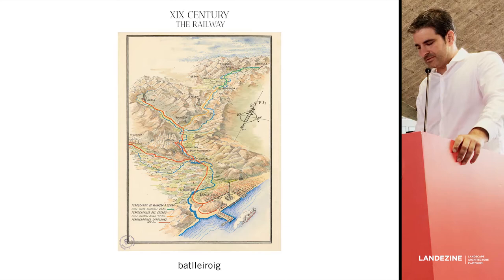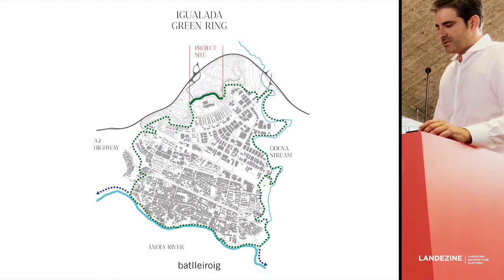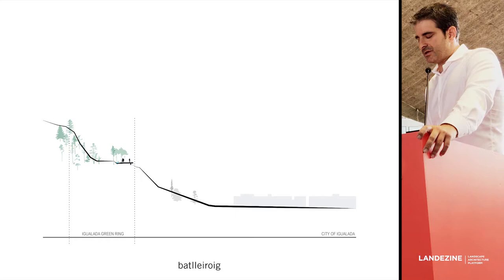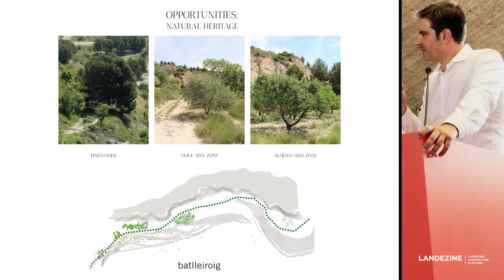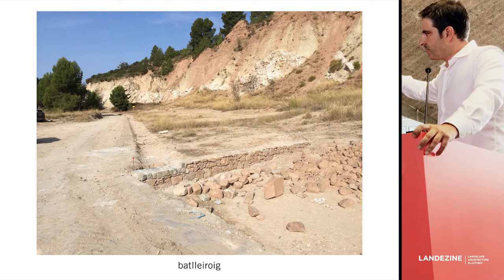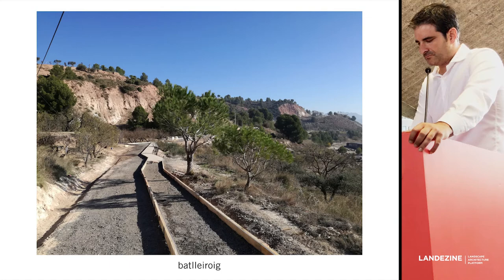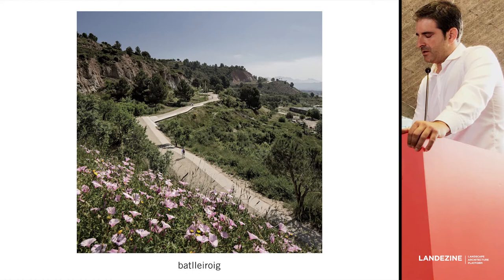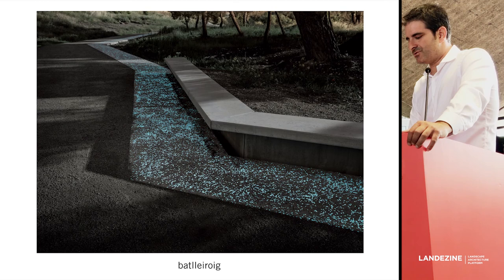Landscape Lecture: Mario Suñer of Batlle i Roig Arquitectura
Mario Suñer presented Scenic Path Along Igualada’s Old Gypsum Mines - LILA 2019 Ex-Aequo Winner in Public Projects Category.

From the jury statement: A beautiful and extremely subtle design, Scenic Path is a gesture drawn so as to offer a discovery of ‘what is already there’ and ‘what has been there’ a long time ago. A clever, precise design of a path, with a sophisticated geometrical set of shifting positions, where platforms, seats or walls organize the views far away, and with the same movements build a very strong sense of place. The materiality of the realization continues and reinforces the design with a great coherence, forming this precise architectonic play with a restrained number of materials. A presence arises – a collision of space and time – and you experience a landscape at the same time very old and very new.